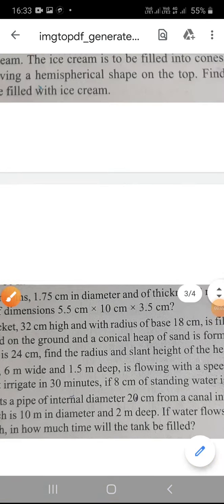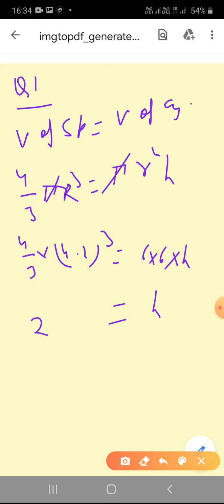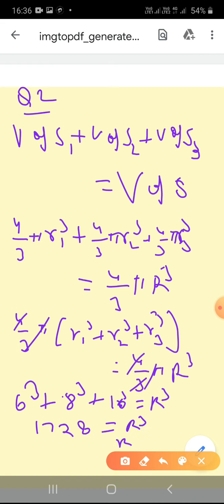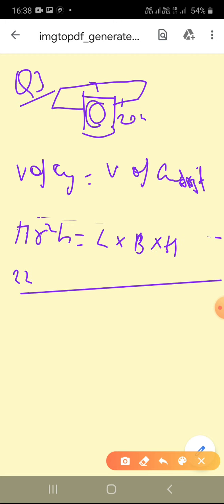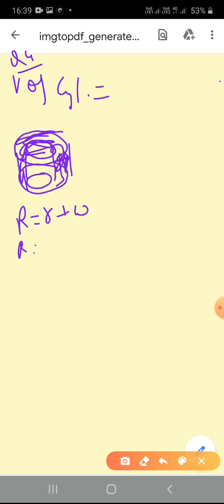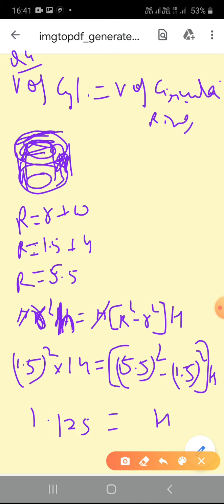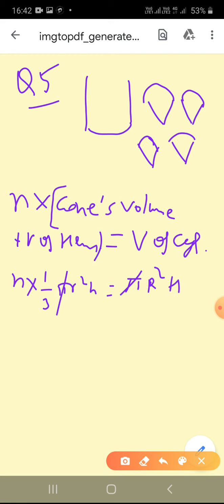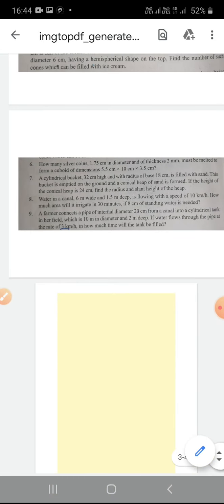Cl-10 l maths l ch-13(surface area and volume)ex-13.3(part 1)